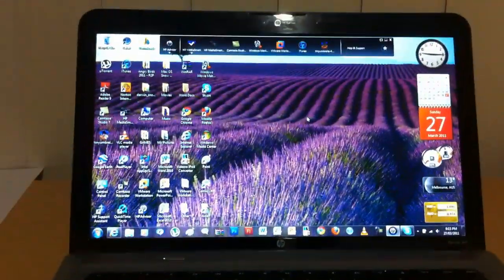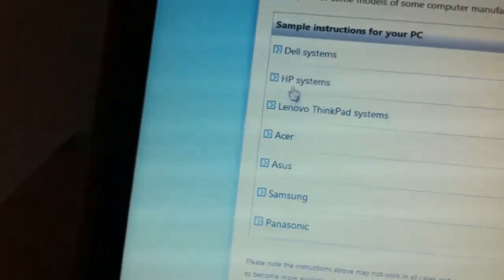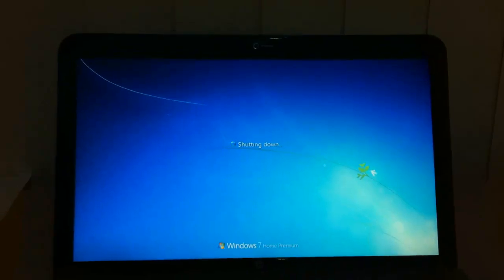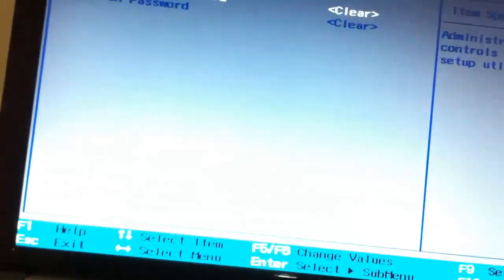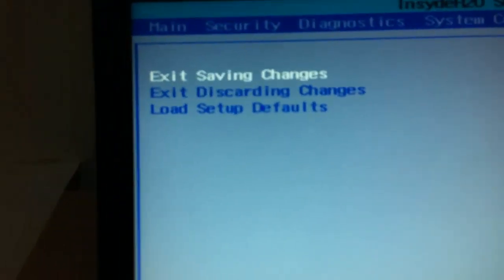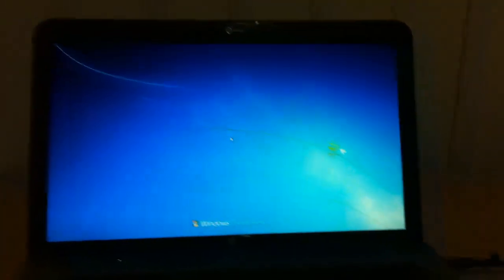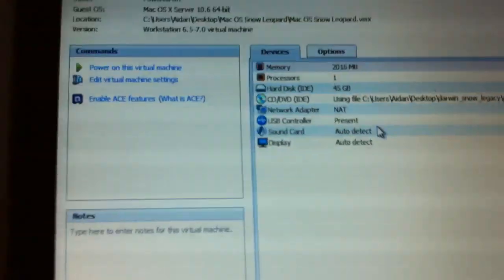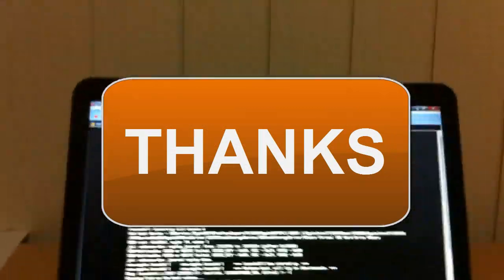How to enable hardware virtualization on your PC - 2011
Enable hardware virtualization on pc to run an operating system like mac os x.